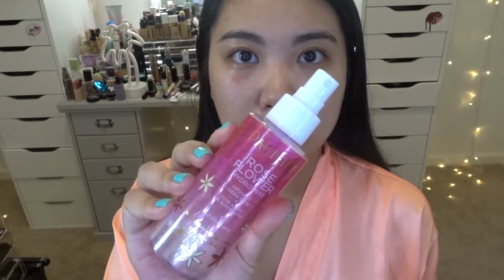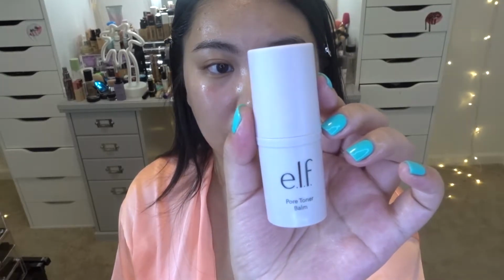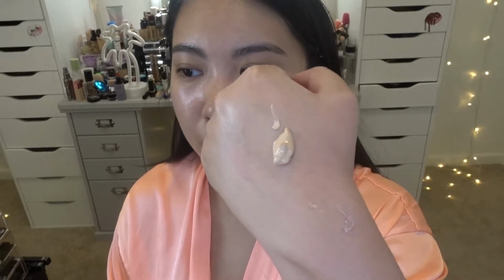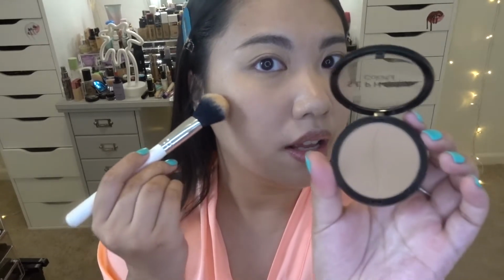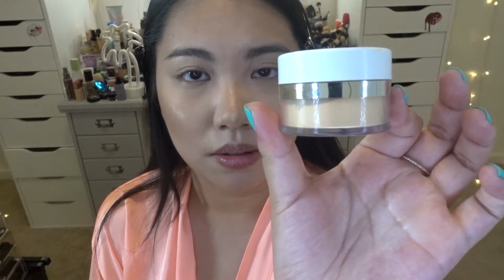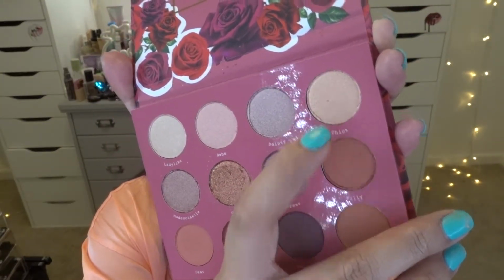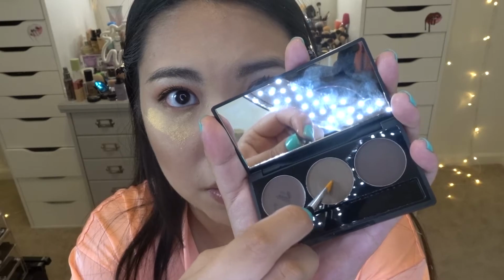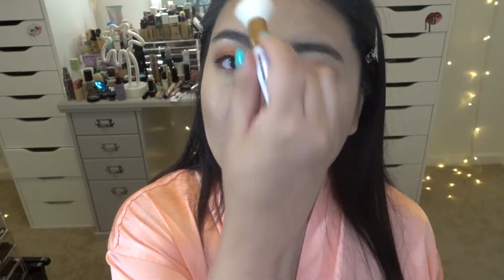Prom Makeup Drugstore Edition Giveaway ft Makeup Revolution, Morphe x Jeffree Star, ColourPop,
Hi, Guys! Happy Monday! Welcome to today's video! Today, I am doing my first prom makeup look ever. I have never done a prom makeup look. So I figured it will be fun to do one. And of course, for my first one, I need to do a drugstore edition. Here you go! Hope you guys enjoy today's video! I love you guys! xoxo Blair

Robe: Victoria's Secret

2) Leave me a comment down below about your prom makeup look or your prom experience or simply tell me if you want me to do a second prom makeup look using high-end products
3) You could leave me comments in my other videos to increase your chance of winning, there is still time
 Good luck to everybody! One of you will be contacted tomorrow!